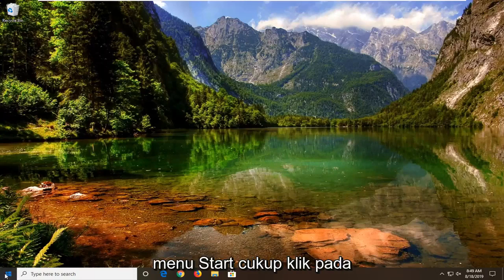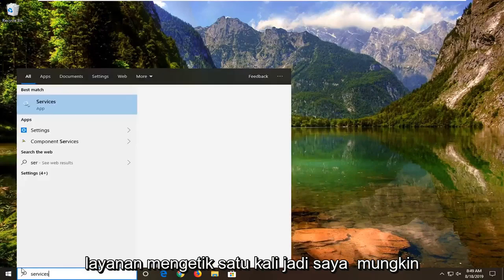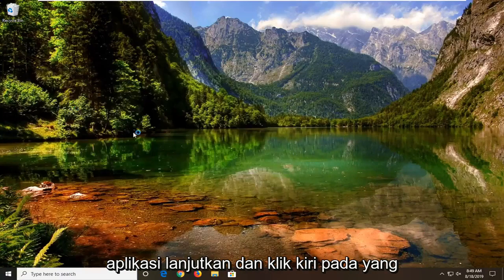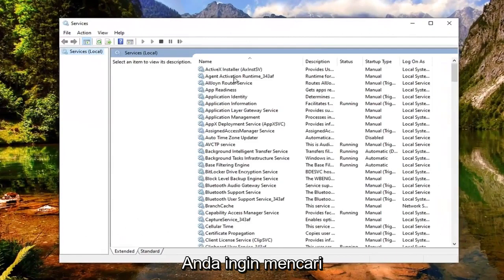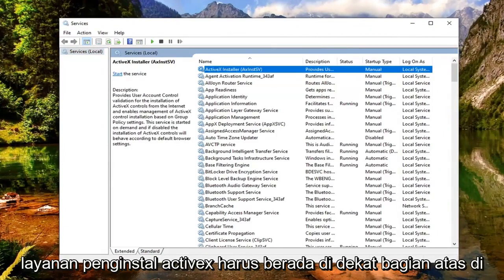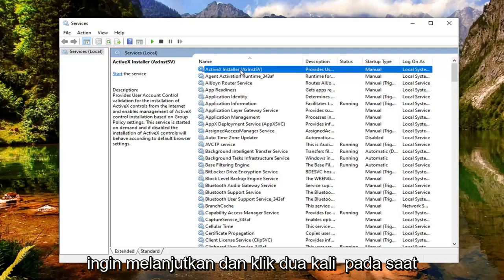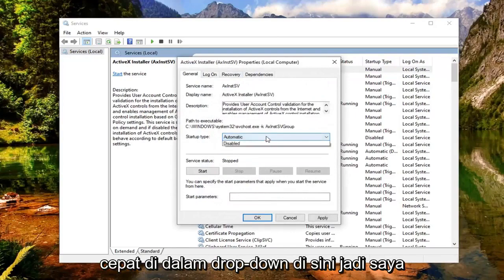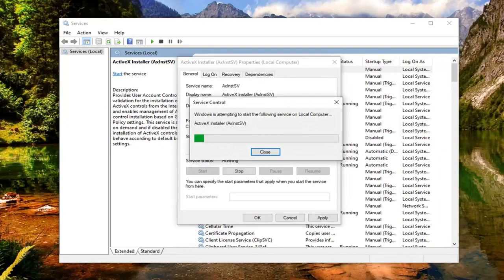Kesalahan runtime 429: Komponen ActiveX Tidak Dapat Membuat Objek: DIPERBAIKI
[Fix] Runtime Error 429 Komponen Activex Tidak Dapat Membuat Objek Di Windows 10.

Kesalahan ActiveX 429 adalah kesalahan run-time yang dialami beberapa pengguna akhir di Windows. Kesalahan biasanya memastikan bahwa aplikasi yang terbuka tiba-tiba berhenti dan ditutup.

Kesalahan runtime biasanya hasil dari masalah dengan perangkat lunak komputer. Namun, setiap kesalahan runtime individu memiliki nomor yang ditetapkan yang menunjukkan kepada pengguna akhir penyebab sebenarnya.

Masalah yang dibahas dalam tutorial ini:

runtime error 429 komponen activex tidak dapat membuat objek,
runtime error 429 komponen activex tidak dapat membuat objek windows 7
kesalahan runtime 429 activex tidak dapat membuat objek
runtime error 429 komponen activex tidak dapat membuat objek windows 10
kesalahan run-time 429 komponen activex
kesalahan runtime 429 activex windows 7 64 bit
kesalahan runtime 429 microsoft visual basic
kesalahan runtime 429 komponen activex tidak dapat membuat objek di excel
kesalahan run-time 429 excel
kesalahan waktu proses 429 vba
kesalahan runtime 429 windows 7

Itu juga mengembalikan pesan kesalahan yang menyatakan, "Kesalahan run-time '429': Komponen ActiveX tidak dapat membuat objek." Kesalahan 429 paling sering terjadi untuk aplikasi MS Office, seperti Excel, Word, Access atau Outlook, dengan skrip urutan Visual Basic otomatis.

Kesalahan 429 sebagian besar merupakan konsekuensi dari perangkat lunak yang mencoba mengakses file yang rusak. Dengan demikian, urutan otomatisasi tidak dapat beroperasi sebagai skrip. Ini bisa disebabkan oleh registri yang rusak, file OS yang dihapus, instalasi perangkat lunak yang tidak lengkap atau file sistem yang rusak.

Run-time error 429 adalah kesalahan Visual Basic yang sering terlihat saat membuat instance di MS Office atau program lain yang bergantung atau menggunakan Visual Basic. Galat ini terjadi saat Model objek komponen (COM) tidak dapat membuat objek otomatisasi yang diminta, dan objek otomatisasi, oleh karena itu, tidak tersedia untuk Visual Basic. Kesalahan ini tidak terjadi di semua komputer.

Banyak pengguna Windows telah melaporkan mengalami selama bertahun-tahun dan selama banyak iterasi yang berbeda dari Sistem Operasi Windows yang telah dikembangkan dan didistribusikan. Dalam sebagian besar kasus yang dilaporkan, Run-time error 429 muncul kembali saat pengguna yang terpengaruh menggunakan aplikasi tertentu di komputer Windows mereka, dan kesalahan tersebut mengakibatkan aplikasi yang terpengaruh mogok dan ditutup secara tiba-tiba.

Jadi ada berbagai perbaikan potensial untuk kesalahan ActiveX 429. Kesalahan 429 sebagian besar merupakan konsekuensi dari perangkat lunak yang mencoba mengakses file yang rusak. Dengan demikian, urutan otomatisasi tidak dapat beroperasi sebagai skrip. Ini bisa disebabkan oleh registri yang rusak, file OS yang dihapus, instalasi perangkat lunak yang tidak lengkap atau file sistem yang rusak.